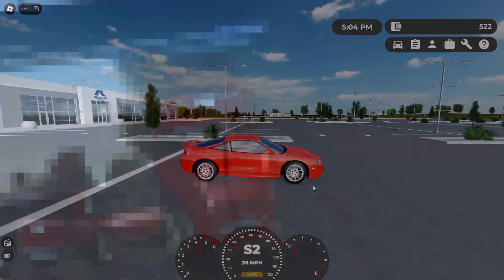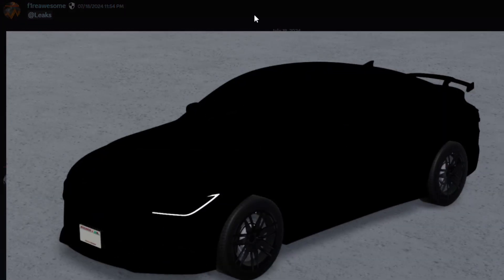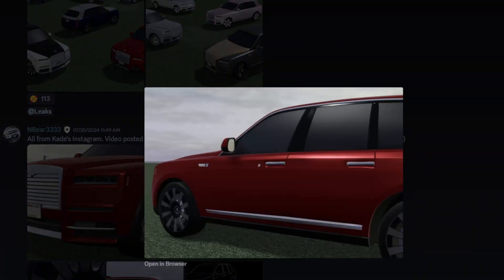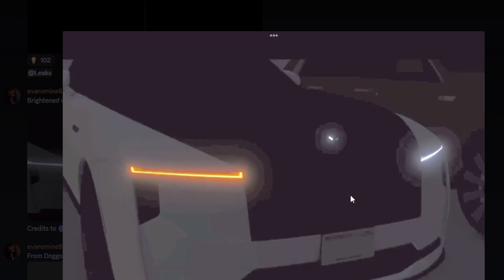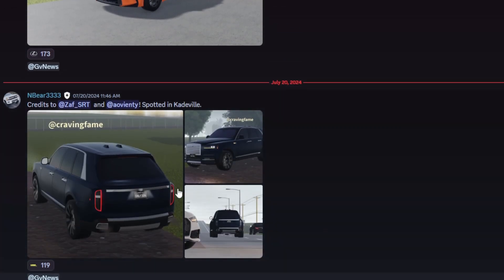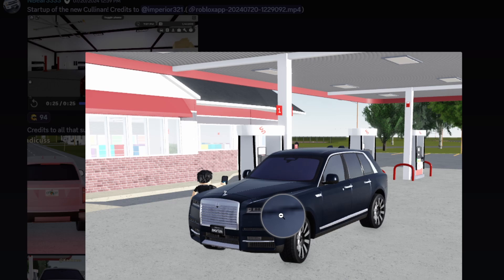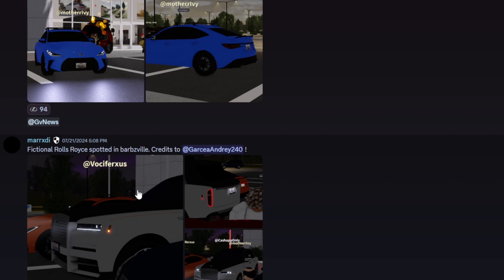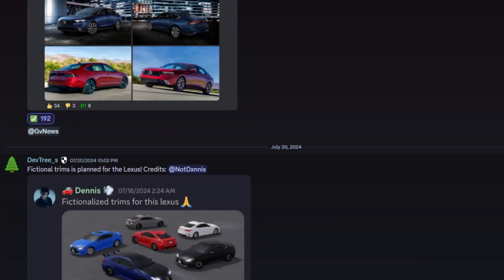These NEW CARS HAVE BEEN CONFIRMED - Roblox Greenville